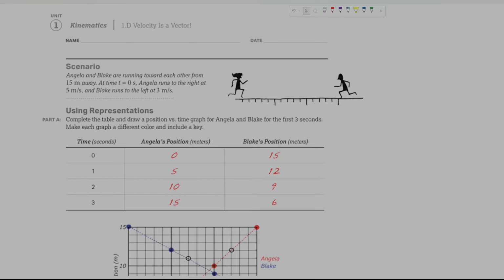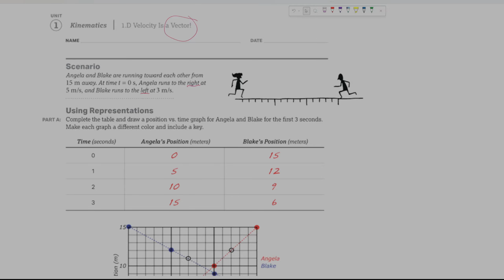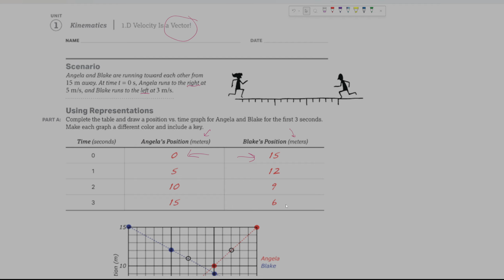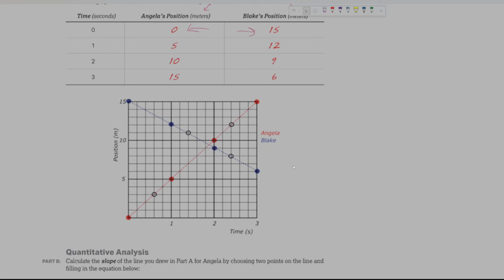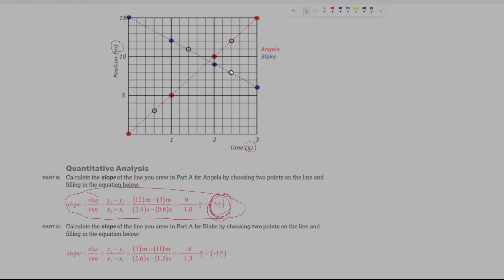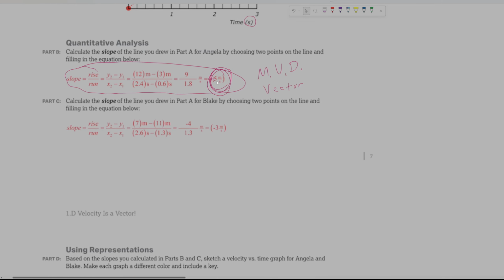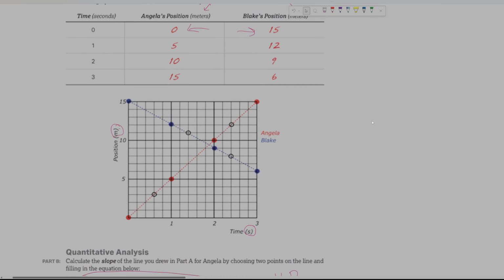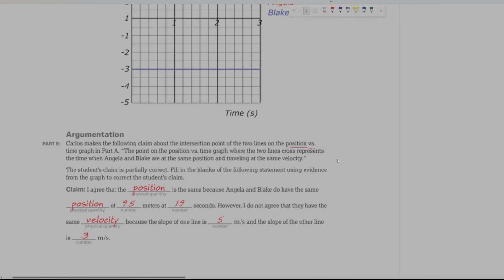AP Physics 1 Workbook 1.D Velocity is a Vector Explained